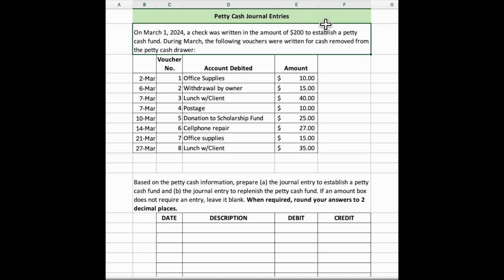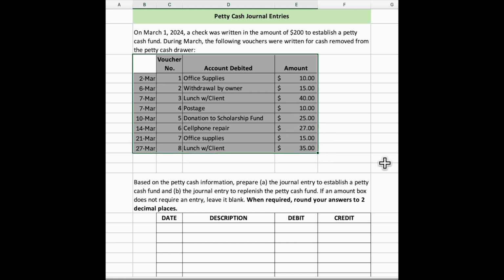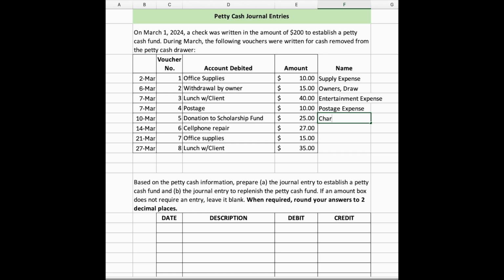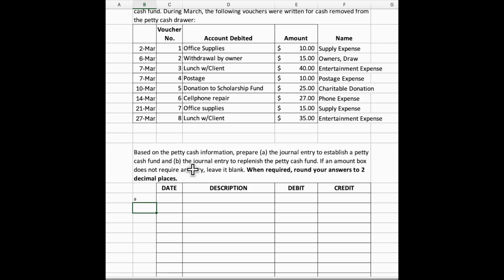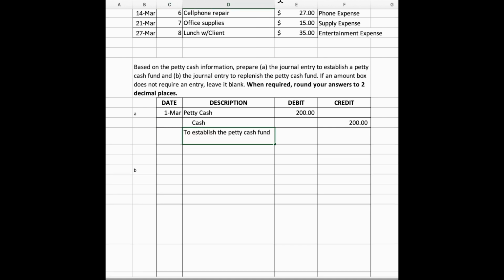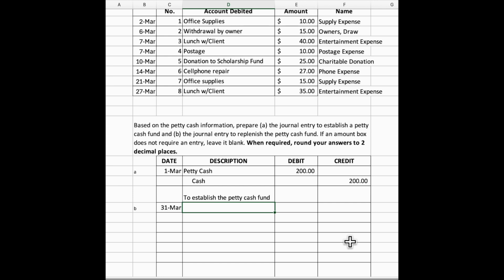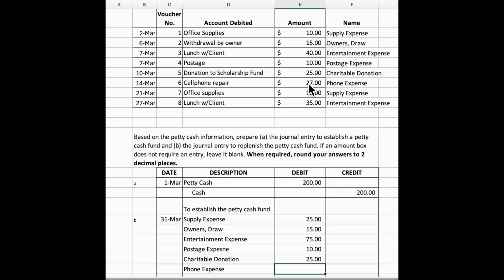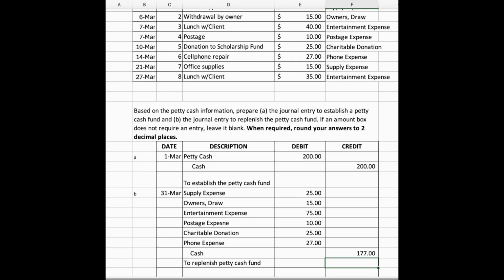Petty Cash Funding MADE EASY with Excel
In this video, Dr. X explains how to record a petty cash fund using journal entries. This tutorial covers the accounting basics of setting up the simplest system. Learn the proper accounting process for recording petty cash!

 Dr. X